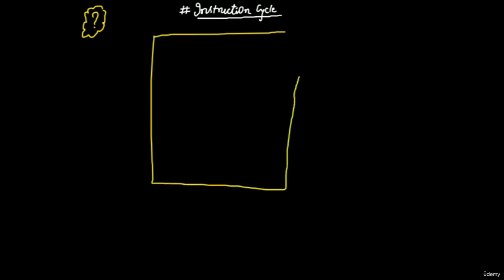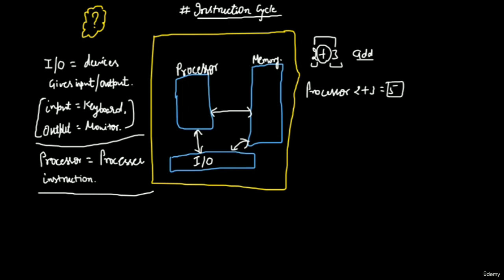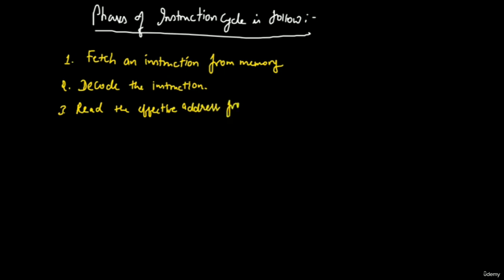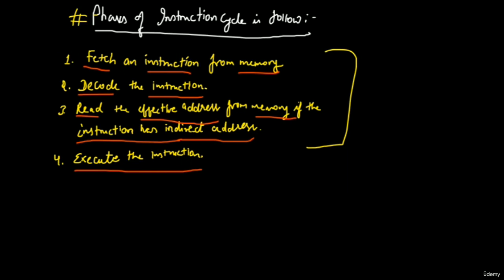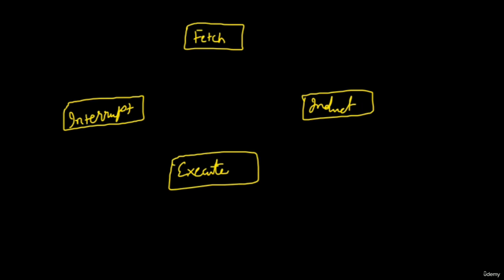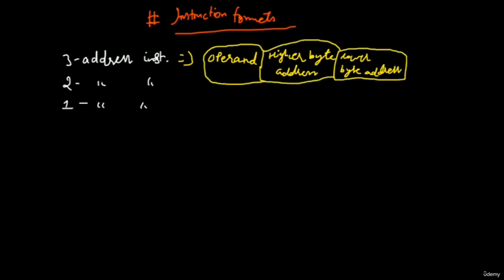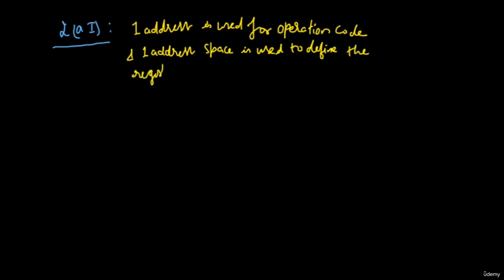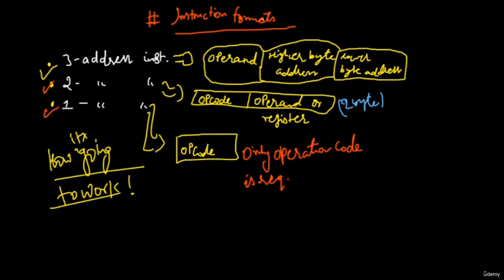95 Instruction Cycle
The **instruction cycle** (also called the **fetch-execute cycle**) is the basic operational cycle of a computer's central processing unit (CPU) that describes the steps taken to execute a single instruction from memory. It is a repeating process that occurs continuously as the CPU performs operations for a program. The instruction cycle can be broken down into several stages, and each stage performs a specific task. Here's a simple breakdown:

### Stages of the Instruction Cycle:

1. **Fetch**:
   - The CPU retrieves (or "fetches") the next instruction to be executed from memory. The address of this instruction is stored in the **Program Counter (PC)**, which points to the next instruction in the program.
   - **Operation**: The instruction at the address in the Program Counter is fetched and placed into the **Instruction Register (IR)**.
   - **Example**: If the PC contains the address `0x1000`, the CPU fetches the instruction stored at that address.

2. **Decode**:
   - Once the instruction is fetched, the CPU decodes it to determine what action needs to be performed. The instruction is analyzed to identify the operation (e.g., ADD, SUB, MOV), the operands (e.g., registers, memory addresses), and any other necessary information.
   - The **Control Unit (CU)** generates the appropriate control signals based on the instruction type.
   - **Example**: If the fetched instruction is `ADD AX, BX`, the CPU recognizes it as an addition operation between registers `AX` and `BX`.

3. **Execute**:
   - The CPU performs the operation specified by the decoded instruction. This could involve arithmetic or logical operations, data movement between registers and memory, or modifying the control flow (like jumping to another instruction).
   - **Example**: For an `ADD` instruction, the CPU adds the values in registers `AX` and `BX` and stores the result back in `AX`.

4. **Store (Optional)**:
   - In some cases, the result of the instruction needs to be stored back into memory or a register. This step is not always necessary (for example, in operations where results are only stored in registers).
   - **Example**: If the instruction involves writing the result to memory, the data is written to the specified memory location.

5. **Update Program Counter**:
   - The Program Counter (PC) is updated to point to the next instruction in memory. This step is crucial for moving through the program sequentially, unless there is a jump or branch instruction that modifies the flow of control.
   - **Example**: If the current instruction was at memory address `0x1000`, the PC is updated to point to `0x1004` (or the next instruction based on the architecture and instruction size).

### The Instruction Cycle in Action:

For a simple instruction, the cycle would typically go as follows:

1. **Fetch** the instruction from the memory address stored in the PC.
2. **Decode** the instruction to determine what action is required (e.g., arithmetic operation, memory access, etc.).
3. **Execute** the operation (e.g., perform the arithmetic, move data between registers, etc.).
4. **Store** the result back in memory or a register (if applicable).
5. **Update the Program Counter** to point to the next instruction to be fetched.

### Example of the Instruction Cycle:
Assume the CPU has an instruction `MOV AX, [1000h]` (which means "move the value from memory address `0x1000` into register `AX`").

1. **Fetch**: The CPU fetches the instruction `MOV AX, [1000h]` from memory.
2. **Decode**: The instruction is decoded by the control unit, which recognizes that it needs to move data from memory into the `AX` register.
3. **Execute**: The CPU retrieves the data from memory address `0x1000` and places it into the `AX` register.
4. **Store**: There is no need to store anything back into memory in this case, as the result is placed in `AX`.
5. **Update Program Counter**: The PC is updated to point to the next instruction in the sequence.

### Cycle Repeats:
The CPU continues this cycle for each instruction in the program. If there is a branch (e.g., a jump instruction), the program counter will be updated accordingly to change the flow of execution.

### Summary:
The **instruction cycle** is a repetitive process that allows the CPU to execute instructions from memory. The main stages of the cycle include fetching the instruction, decoding it, executing it, storing the result (if needed), and updating the program counter. This cycle is the fundamental mechanism that allows a computer to process and execute instructions in a program.